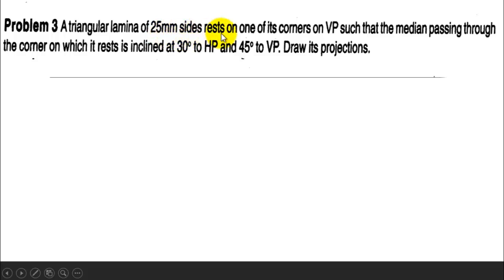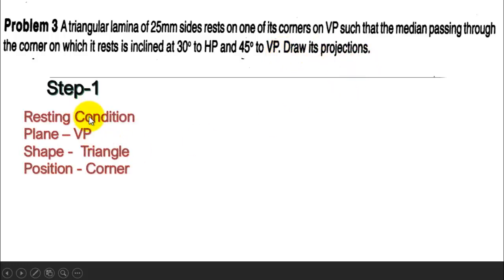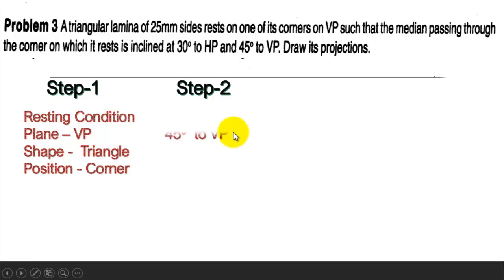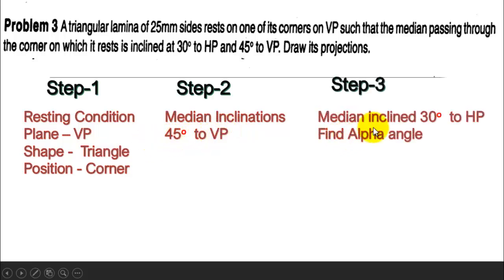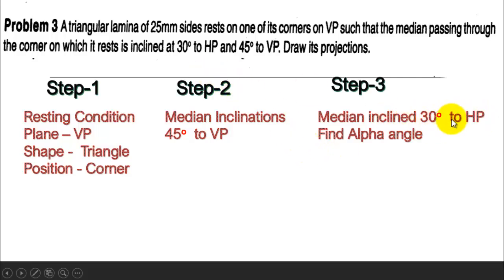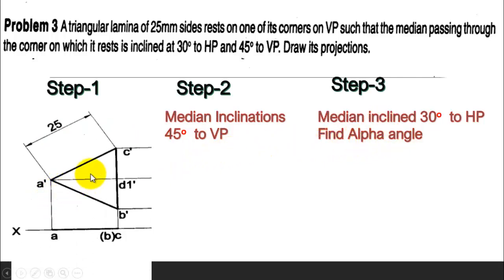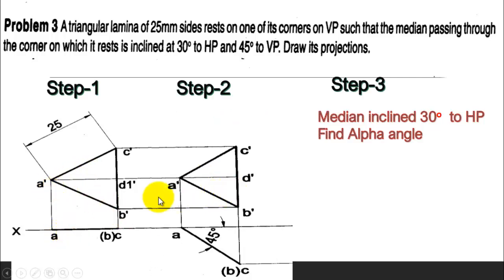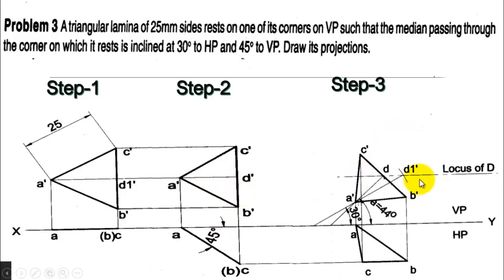Projection of planes 3rd problem caed Computer Aided Engineering Drawing BCEDK103/203 1st year CAED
This video explains the projection of planes problem of engineering drawing, 1st Year Computer Aided Engineering Drawing BCEDK103/203 using solid edge.
VTU Syllabus:-
Easy tips to understand Computer Aided Engineering Drawing BCEDK103/203
How to study CAED

1st year CAED
First year Computer Aided engineering Drawing